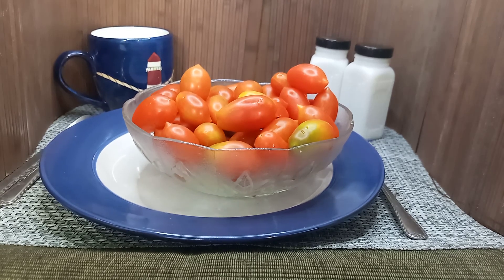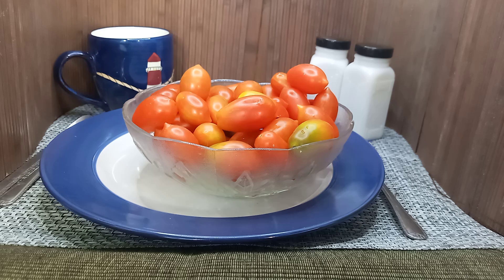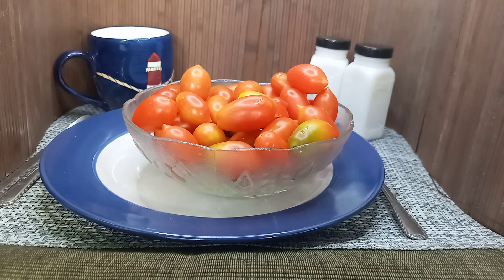Dwarf Mini Marzano Micro Tomato Seeds Available At Bounty Hunter Seeds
Mini Marzano Micro Dwarf  Tomato

This micro tomato was created by Brad Gates of California. This plant only grows to be around 12 inches tall. An early to mid-season tomato plant with regular leaf foliage. This is a determinate variety that is a monster producer of these elongated fruits. A great plant for container gardens along with growing over the winter under lights. The flavor is on the acidic side with a lemon citrus taste. These tomatoes would be excellent for snacking, salads, or added to salsa. If you like this Mini Marzano Micro Dwarf Tomato, you may like the Dwarf Christmas Tree Micro Tomato.